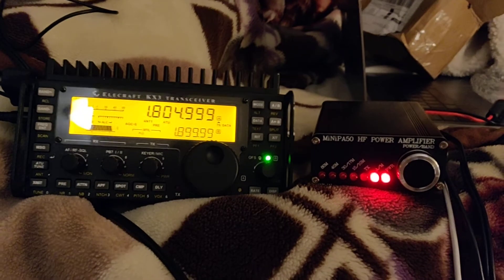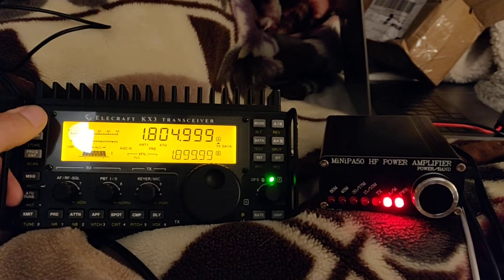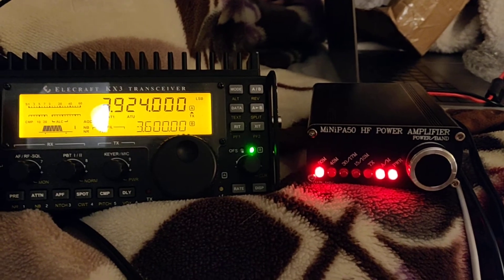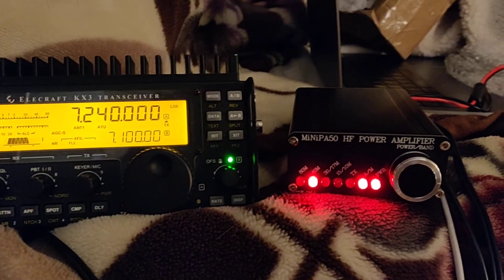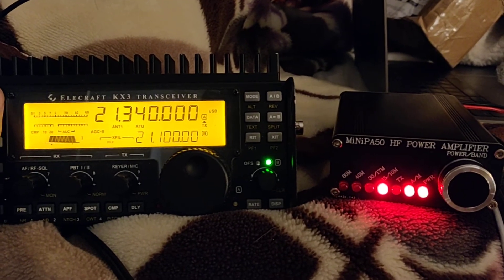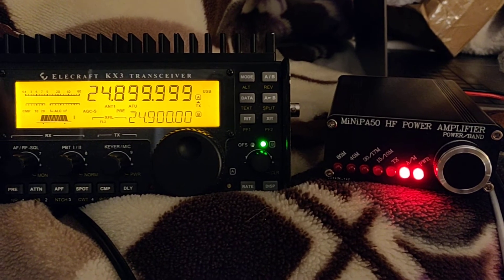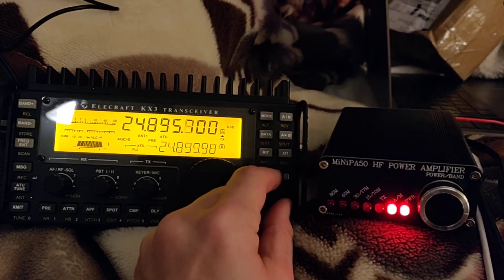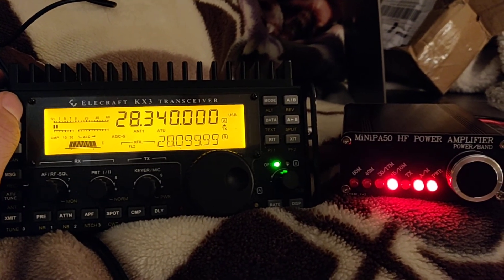Auto band switching with the Elecraft KX3 and MiniPA50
Just got a MiniPA50 in the mail today from China and was able to confirm that the auto band switching Arduino sketch I wrote a while back works.

I still need to open it up and solder a couple of decoupling capacitors recommended by people online to protect the KX3 before I actually operate it but so far so good.

Oh, and stay safe (and home if at all possible). This pandemic stuff is no joke. :(

BTW, 12 meters does switch properly after all. I took a look at the band edges in the sketch and manually set the KX3 to those and was able to see the correct light shine on the unit.